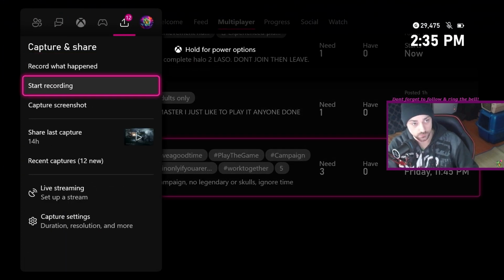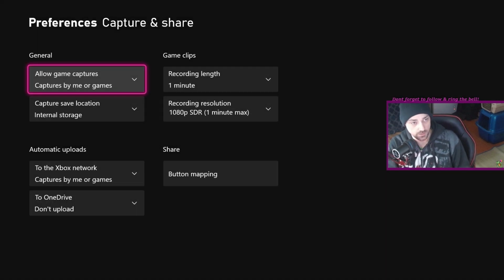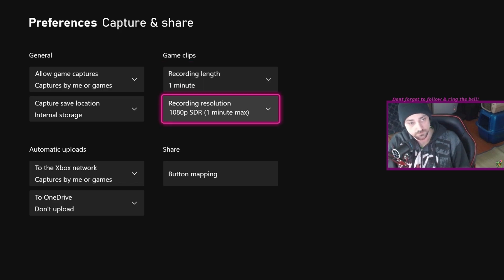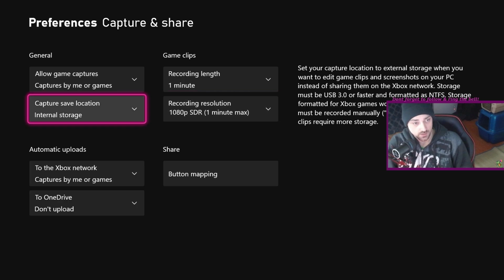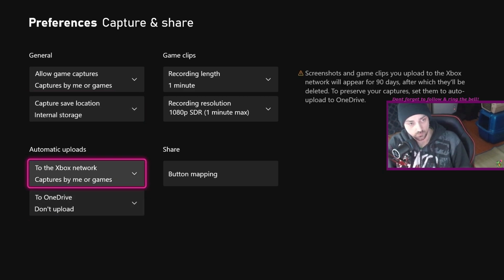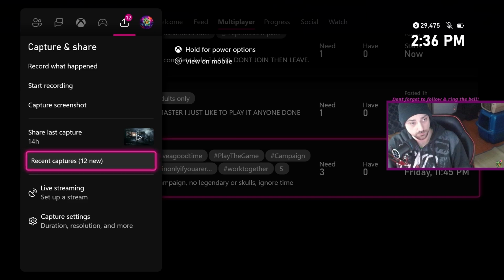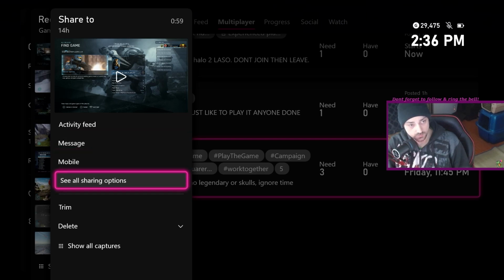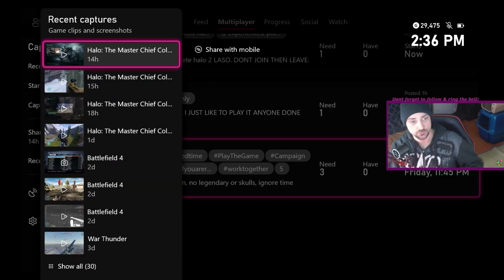How to Get Xbox Clips on Your Phone to Upload to YouTube, TikTok & Instagram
Want to upload your Xbox clips to YouTube, TikTok, or Instagram without a PC? In this video, I’ll show you exactly how to get your Xbox gameplay clips from your console to your phone using the Xbox app. Then I’ll walk you through uploading, editing, and posting them straight to your favorite platforms. Whether you're making shorts, reels, or full videos — this guide covers it all.